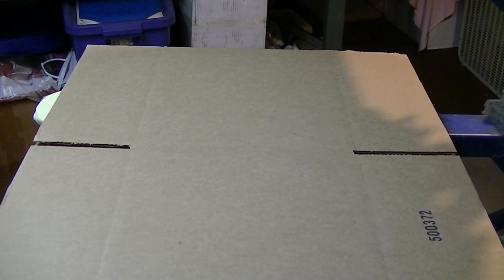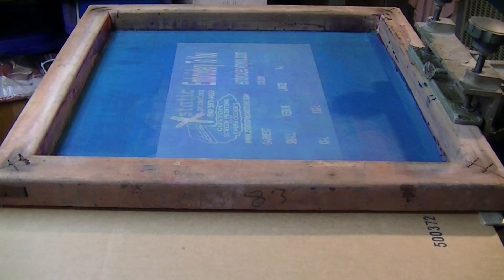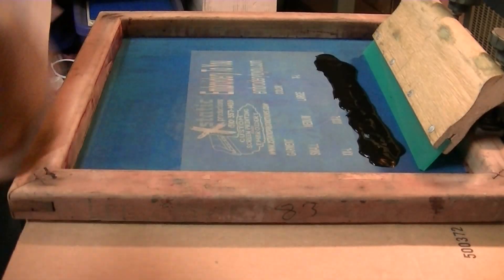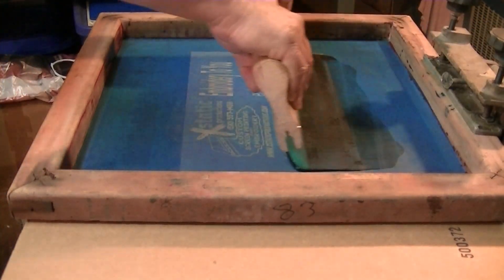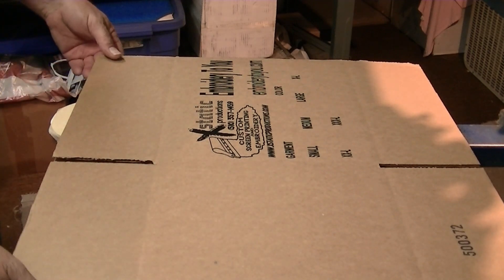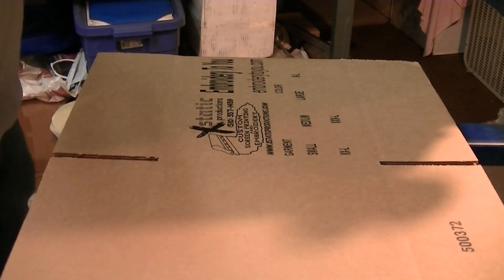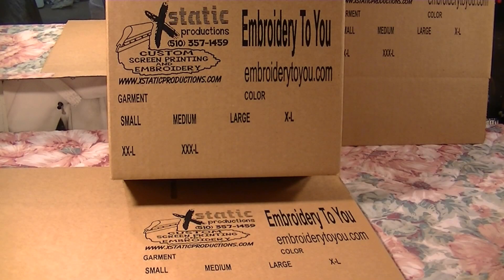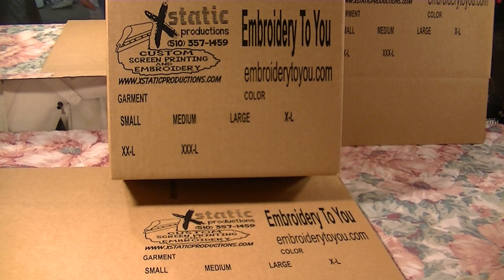Screen Printing Boxes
Screen printing Shop in San Leandro, California.